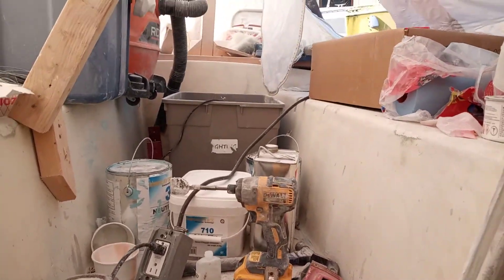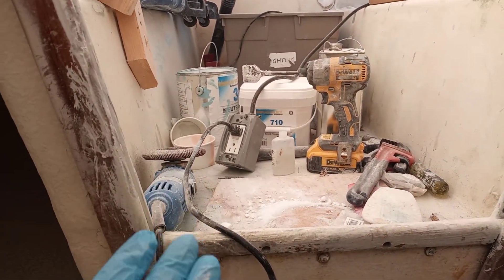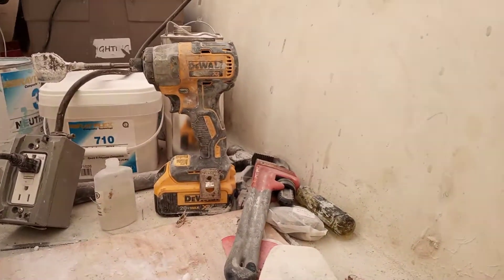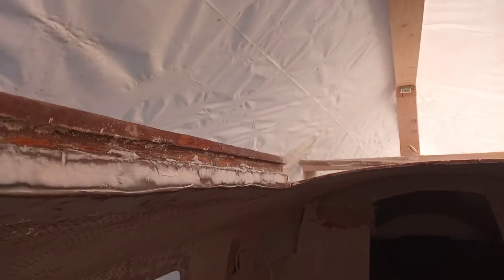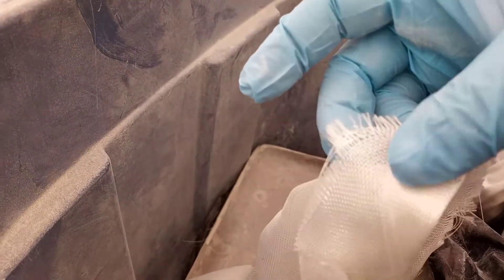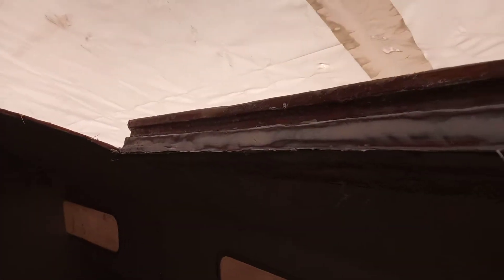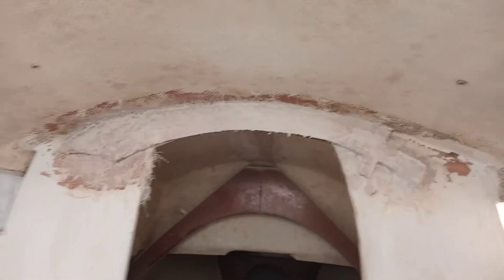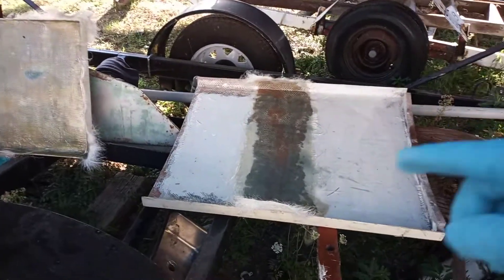Gelcoat: Low spots & Hatch Track | Shark 24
Gelcoated low spots with thickened gelcoat and Hatch Track